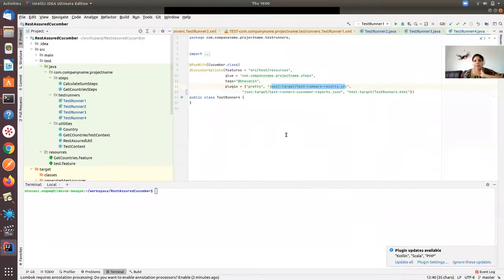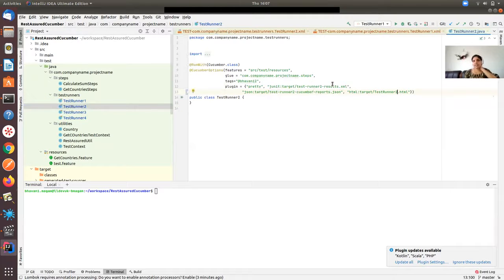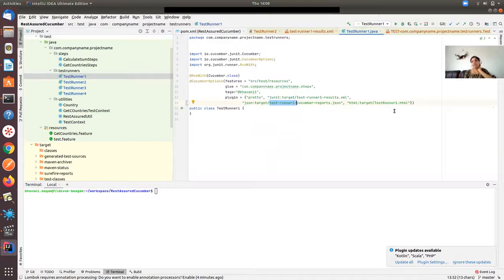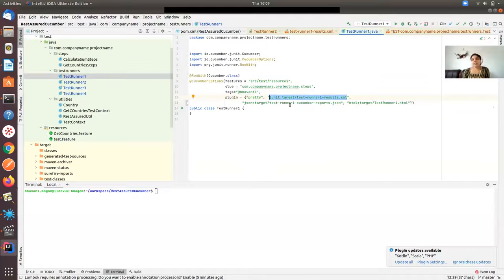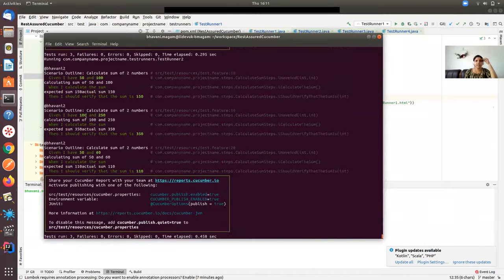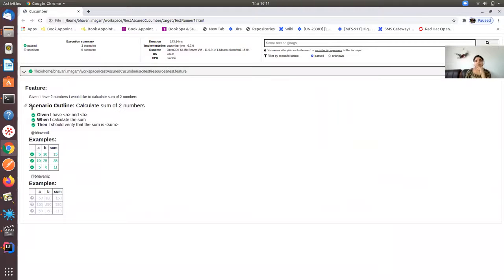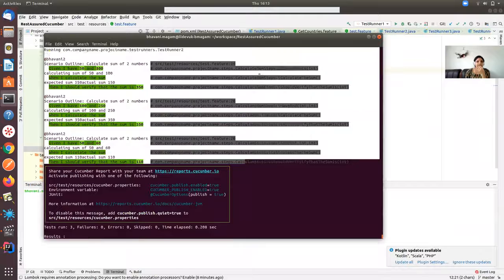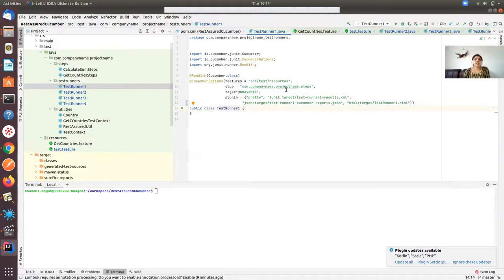Cucumber JVM Reports